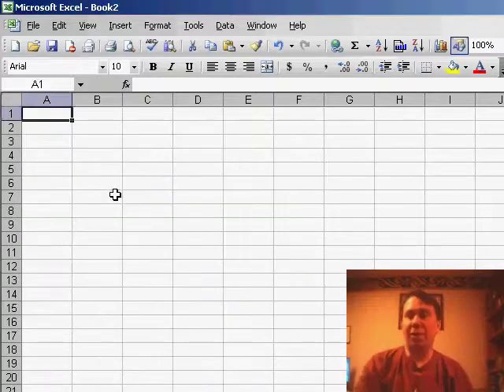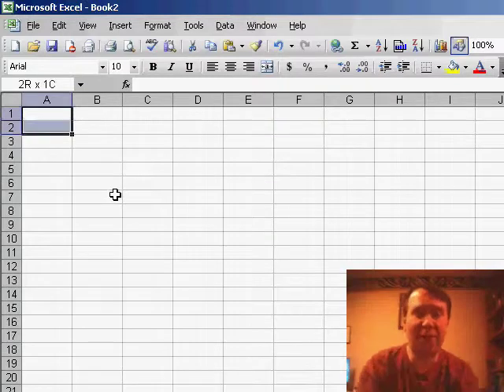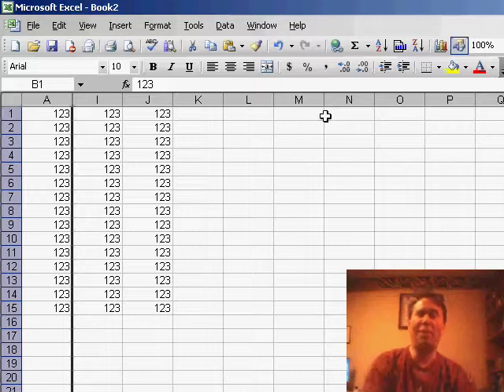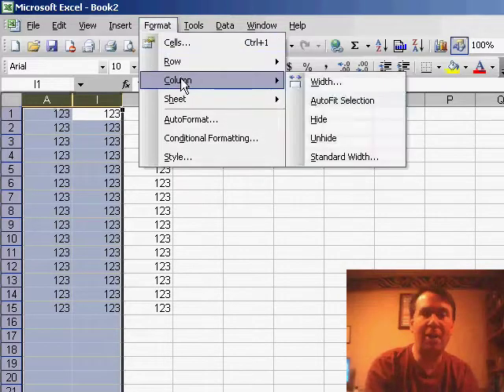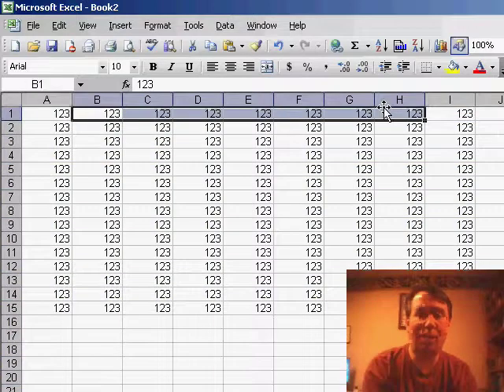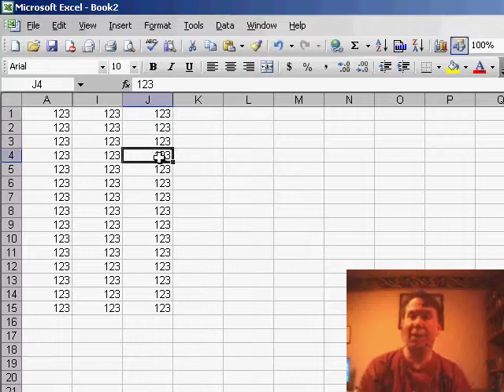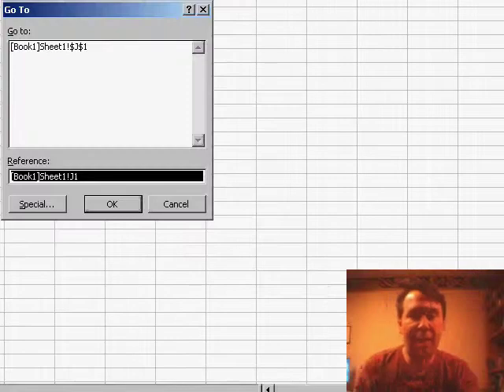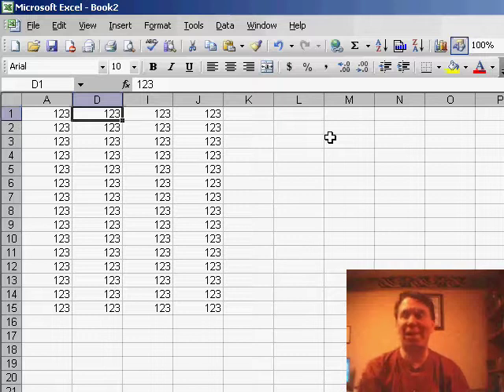Unhide One Column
Stuart from the UK asks: say that you have columns B through H hidden and want to unhide only one of those columns? Episode 449 will take a look at the process of hiding and unhiding columns. Although I had never tried it before Stuart posed the question, it seems that there is a way to unhide just that one column.